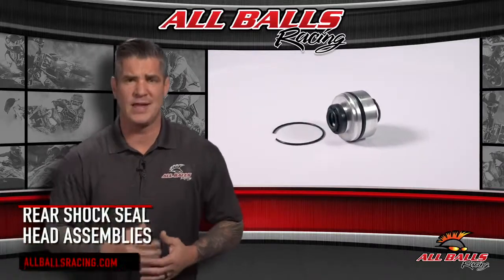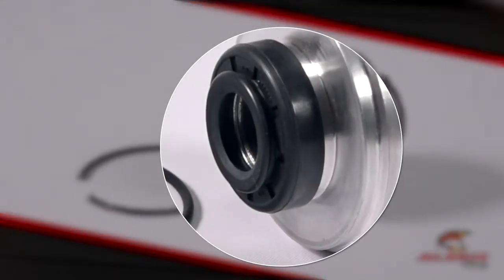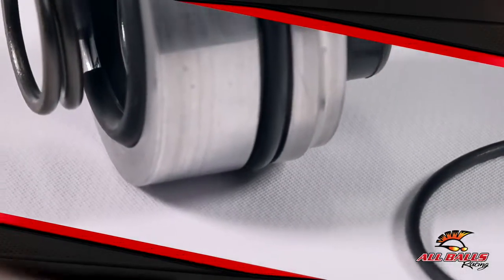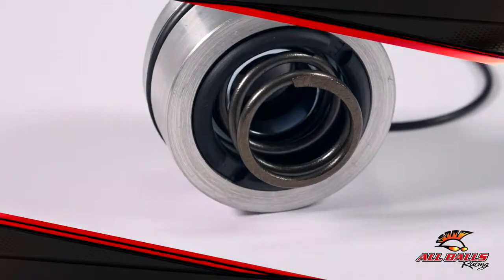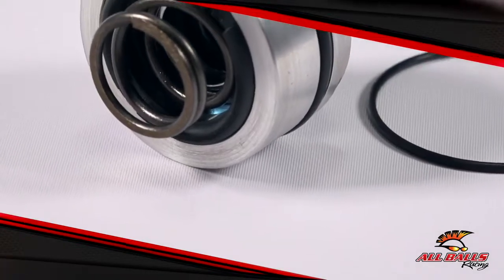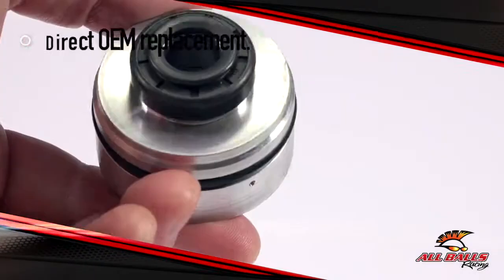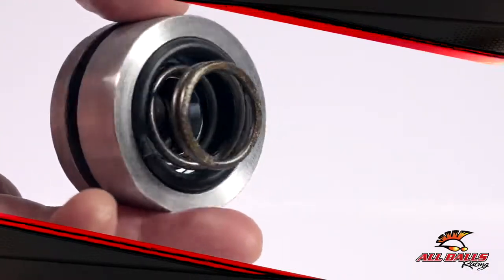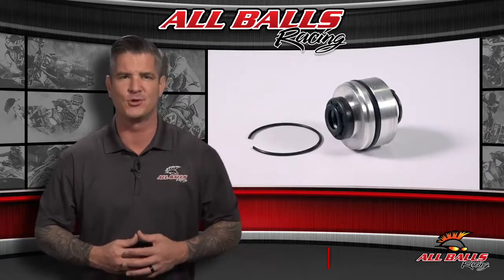All Balls Racing Rear Shock Seal Head Assemblies